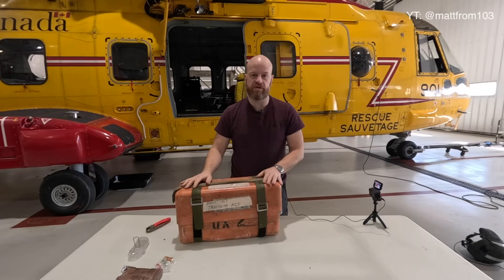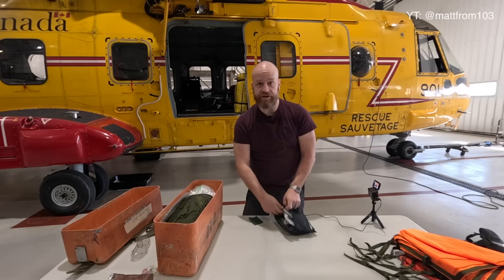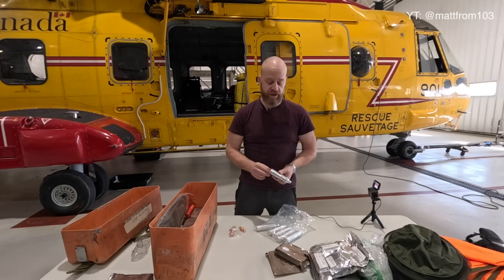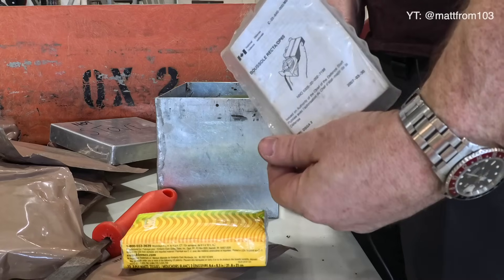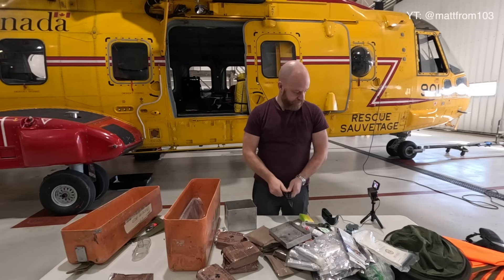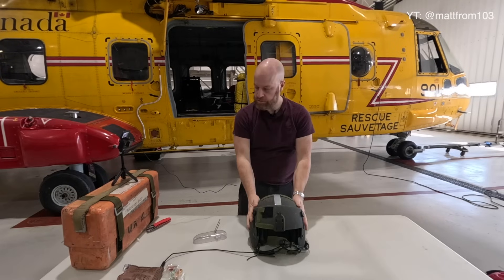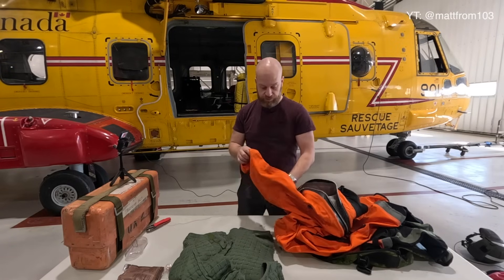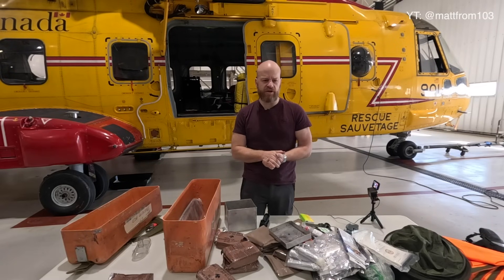Cormorant Helicopter Survival and Pilot Gear, Part II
I go through some more of the equipment you find on a Cormorant Helicopter. Includes the basic survival kit, a helmet, and an immersion suit.

Questions and suggestions for future videos are always welcome as well.

103 is a RCAF Search and Rescue Squadron based out of Gander, Newfoundland, Canada. They fly the CH-149 (AW101) Cormorant Helicopter.